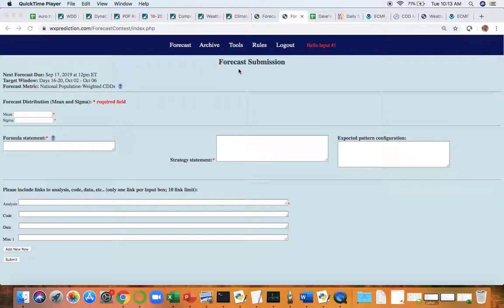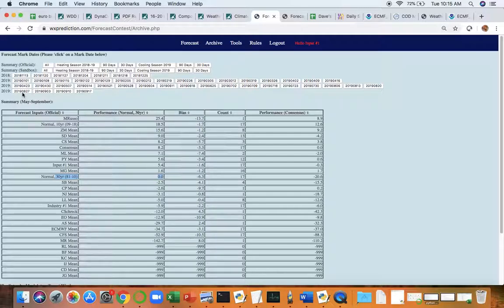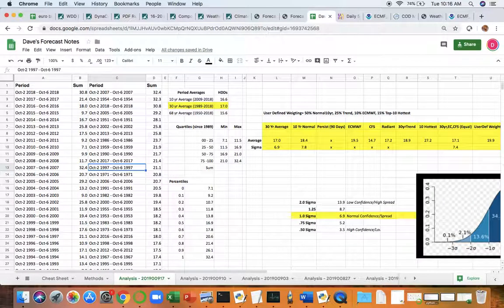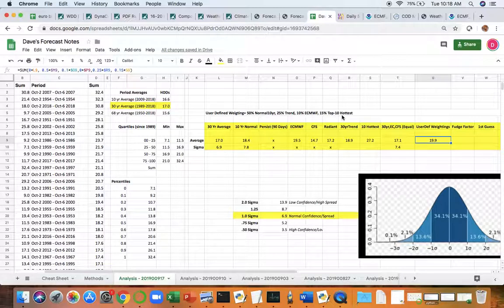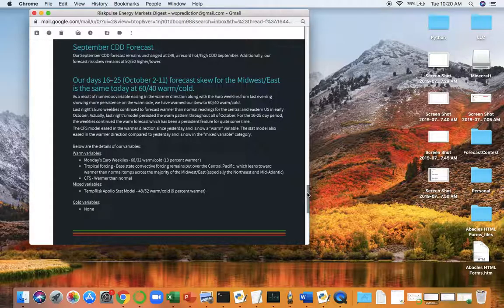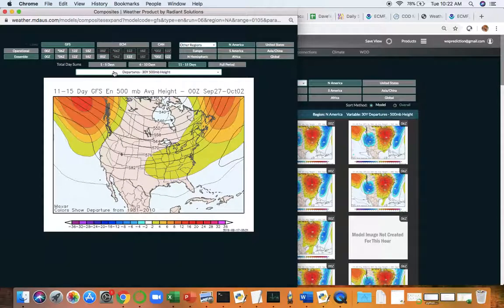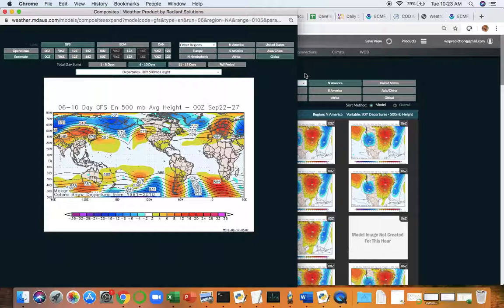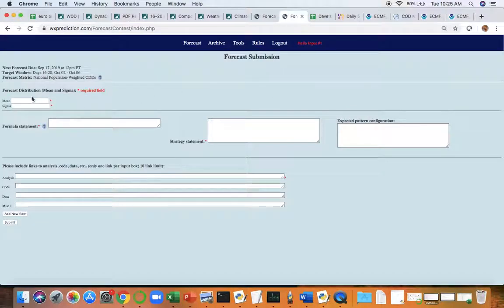Forecast Contest DM 09172019